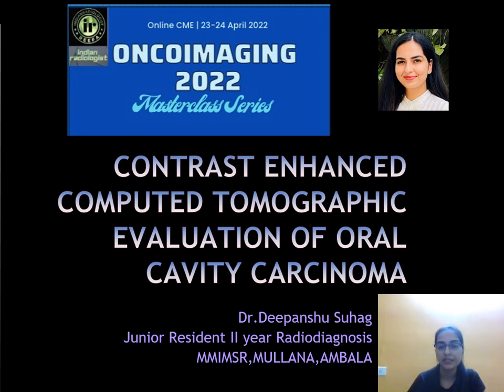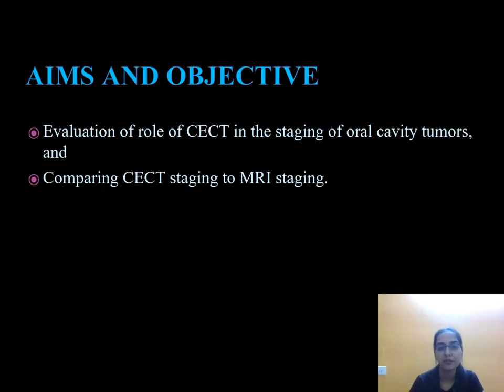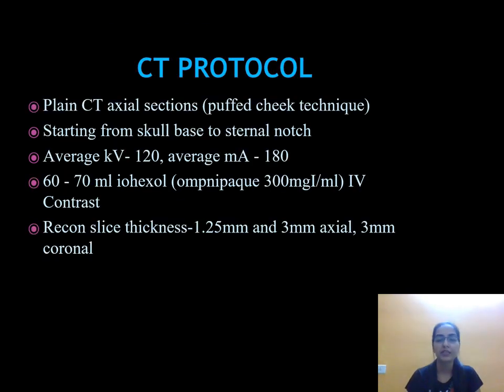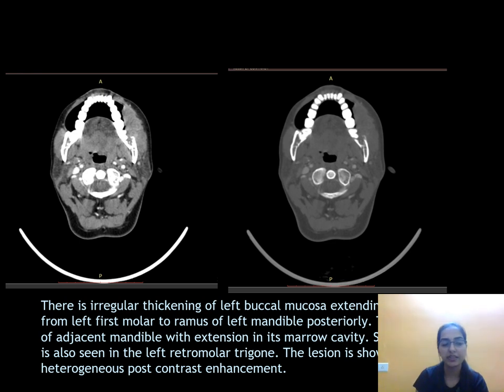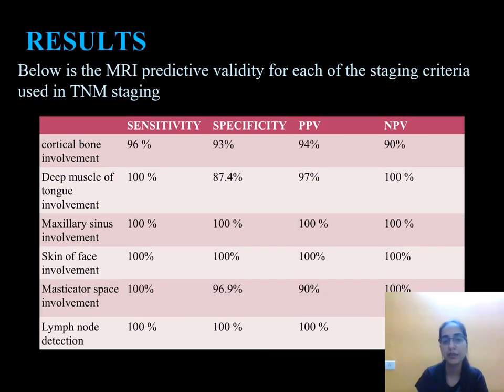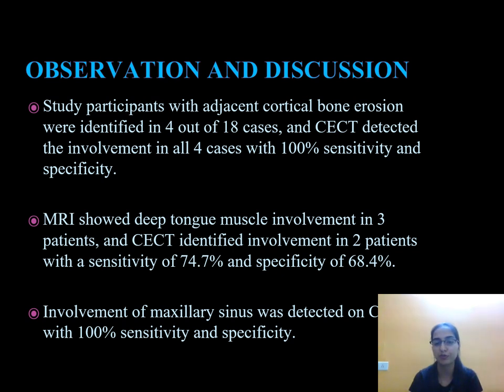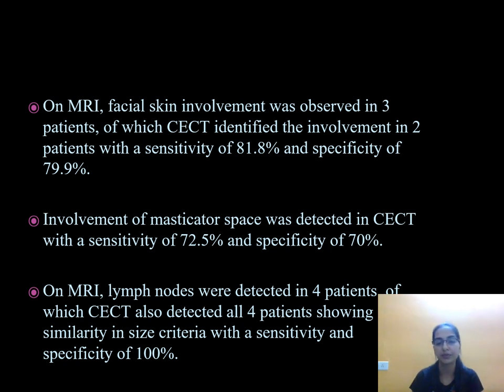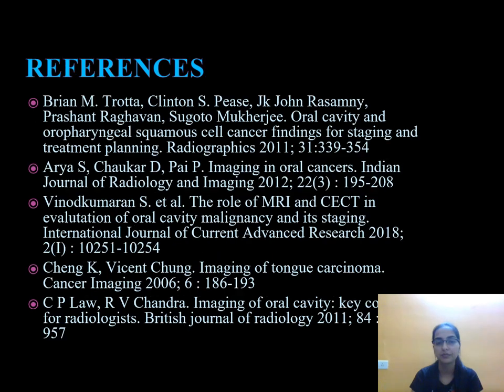ONCOIMAGING MASTERCLASS 2022- PAPER PRESENTATION || Dr Deepanshu Suhag | CECT IN Oral cavity cancer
ONCOIMAGING MASTERCLASS 2022- PAPER PRESENTATION

SONOBUZZ 2023
Jan 6-8, 2023 - Registration Begins shortly.
COMPLETE MASTERCLASS SERIES: BULK DISCOUNT OFFER